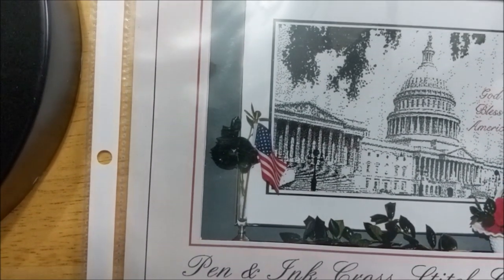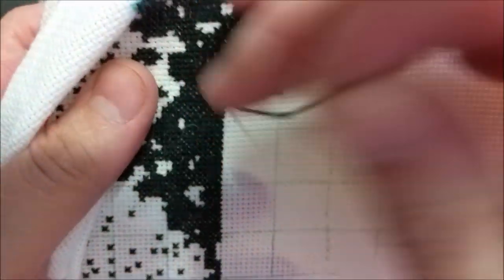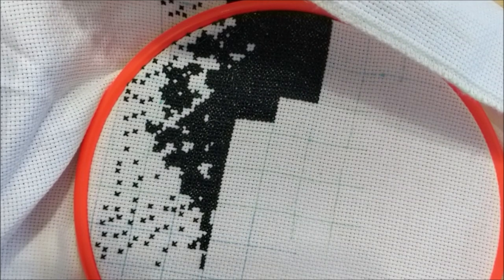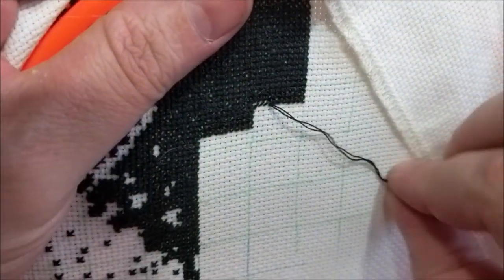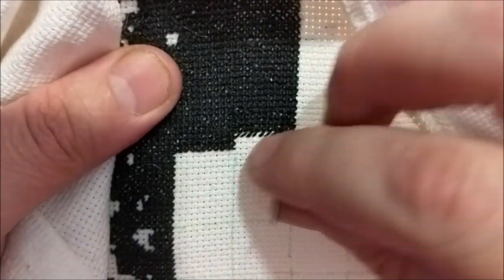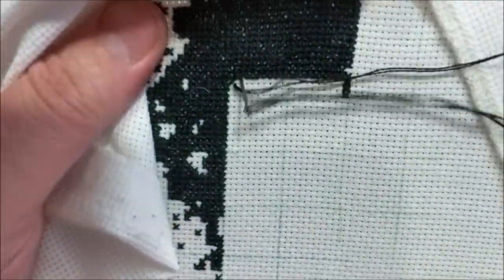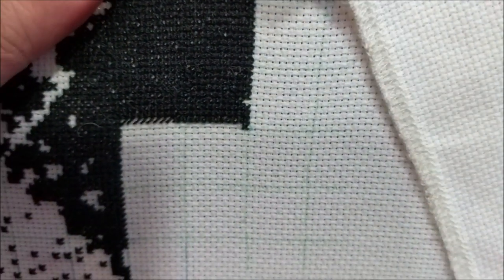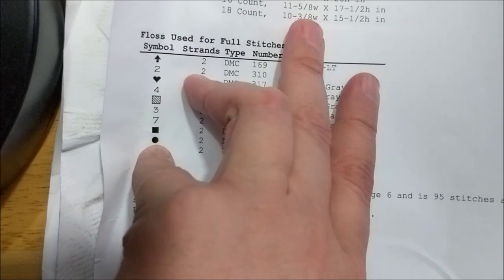Stitch With Me #80: Ronnie Rowe's U.S. Capitol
All My Stuff

Edmunds Universal Craft Stands

Table Light With Stand/Clamp

Magnetic Chart Holder

See Your Stuff Project Bags

Bed Desk/Table Stand

Floor Light

Backrest Reading Pillow

Gridding Pen

Floss Organizer Box